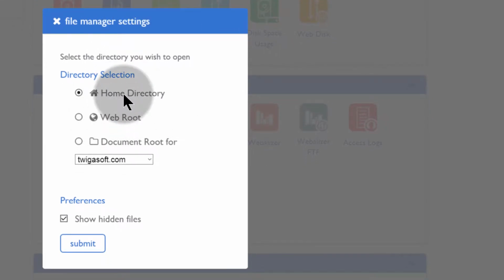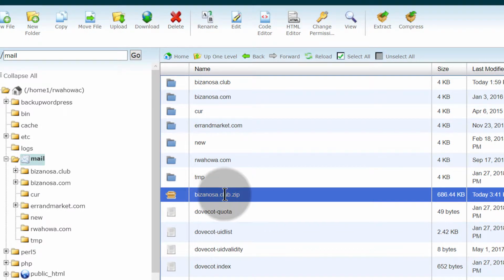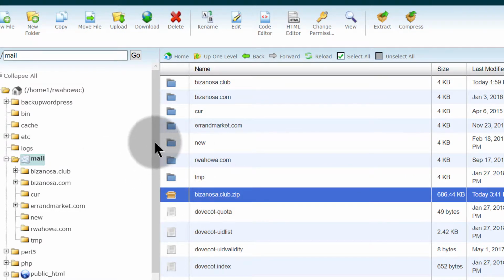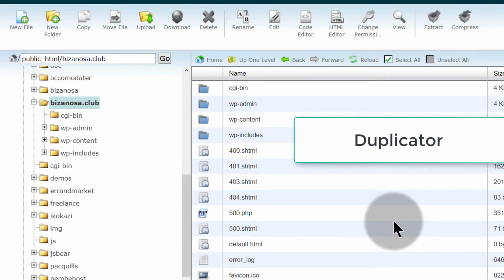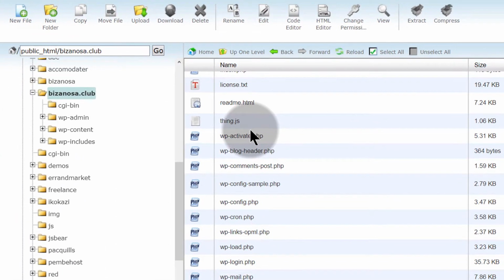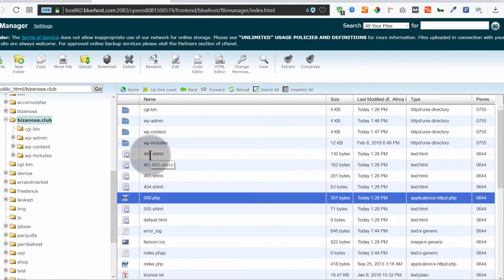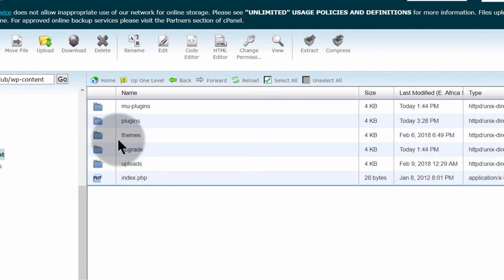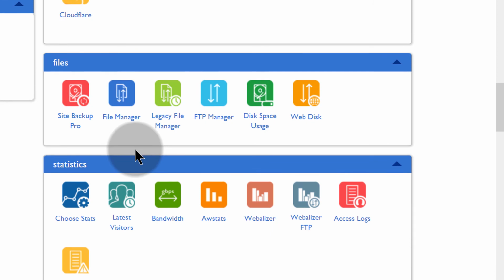9 File Manager tutorial Cpanel Bluehost